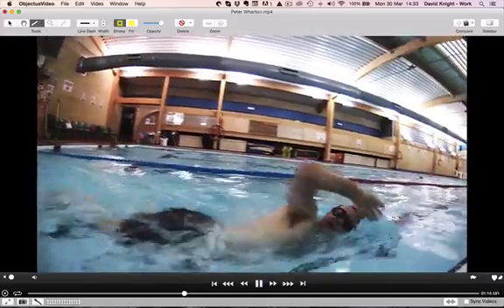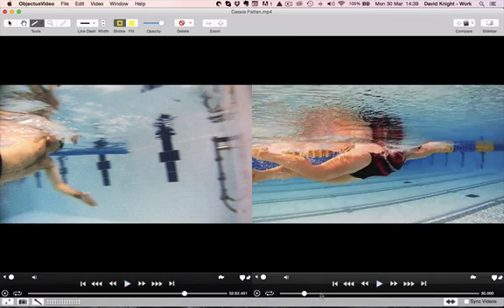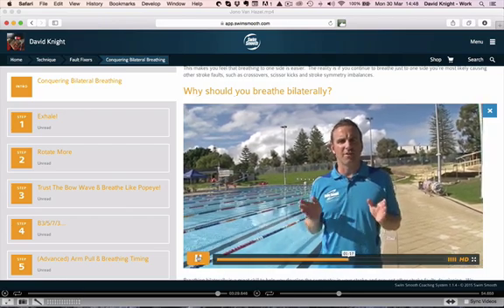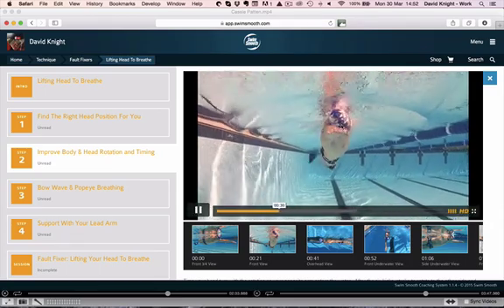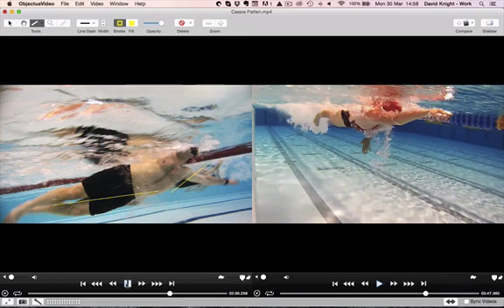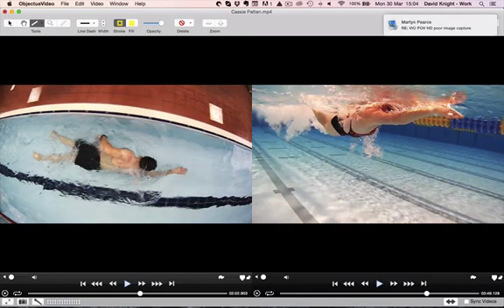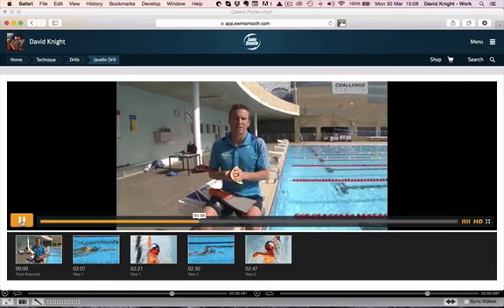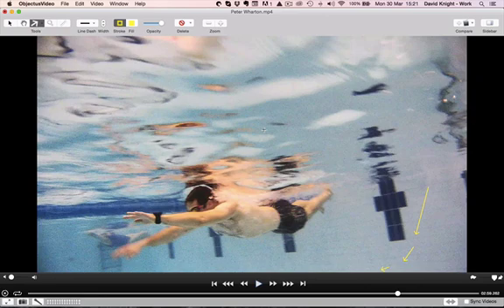Peter Wharton 30/03/15